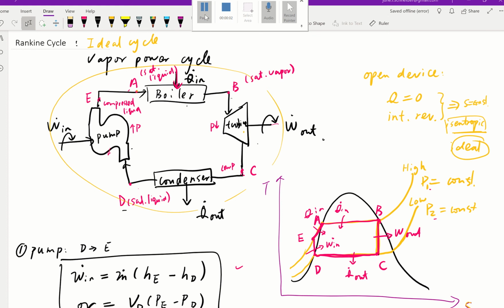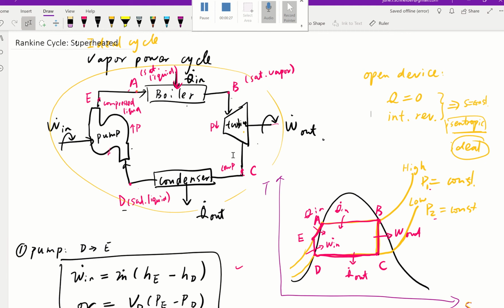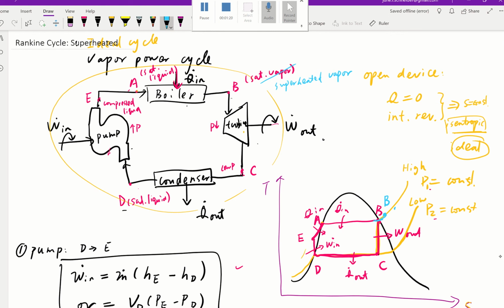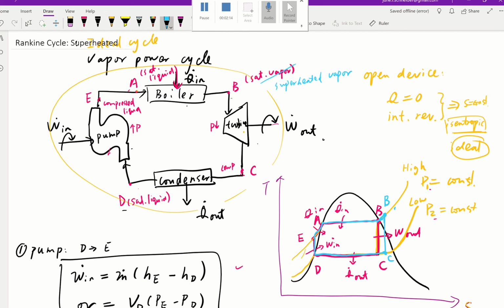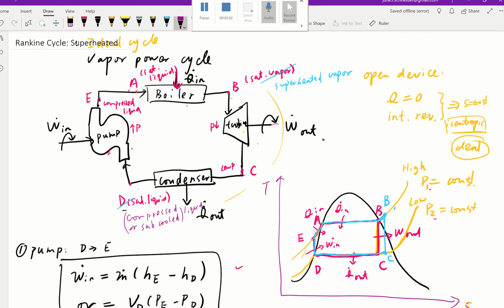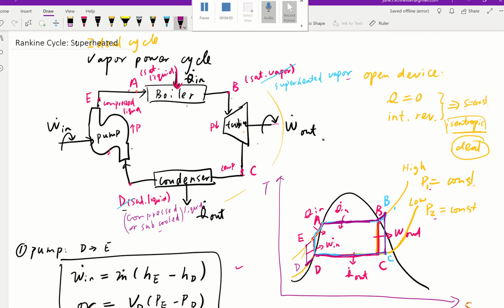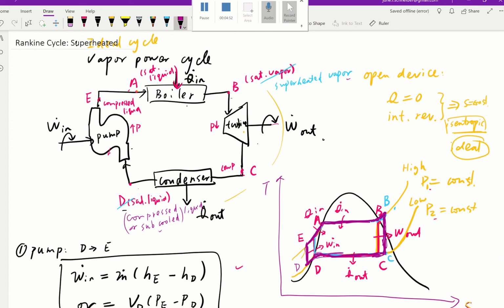Rankine Cycle: Superheated Vapor_Compressed Liquid Concept